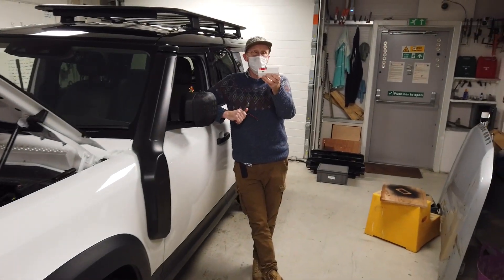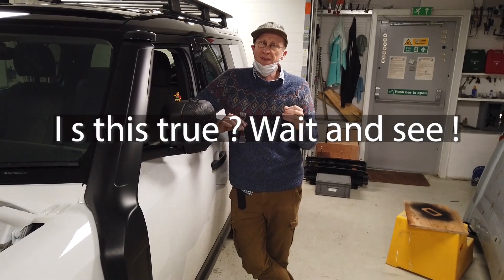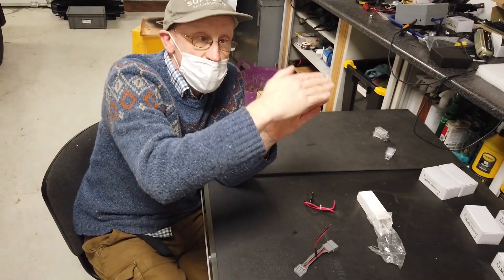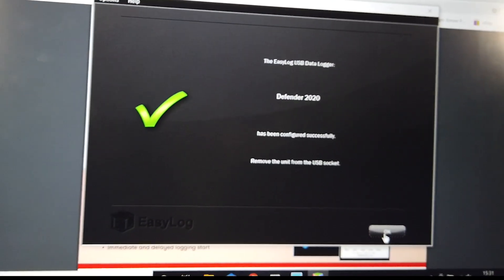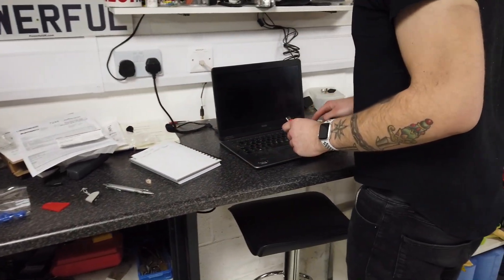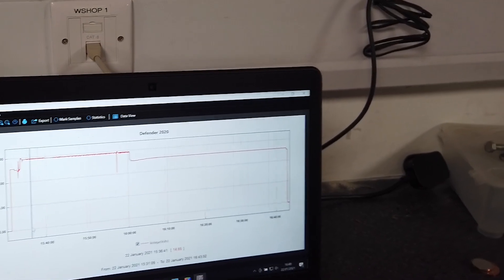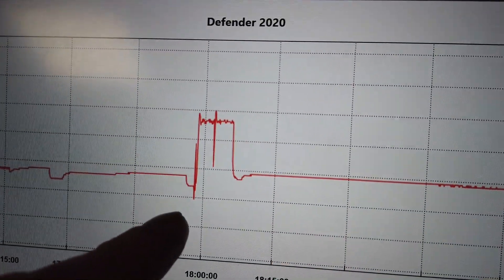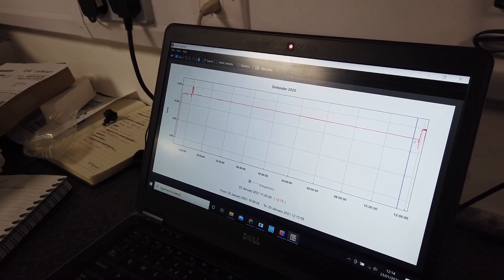Land Rover Defender L663 Voltage Data Logging - Testing Dash Cam Supply / Smart Alternator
In this video we use a RS Components Voltate Data Logger to look at the voltage supply on our Land Rover Defender 2020 overhead console. We are investigating if the supply goes to sleep after a certain time or remains live. We are also looking to see how the "smart alternator" waveform changes the votlage waveform.